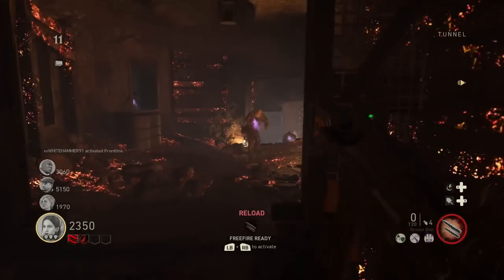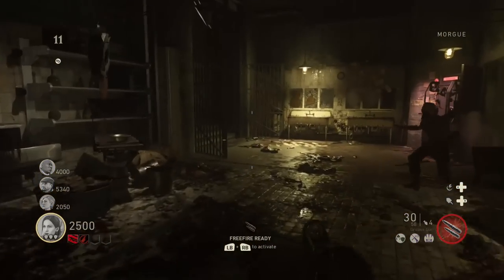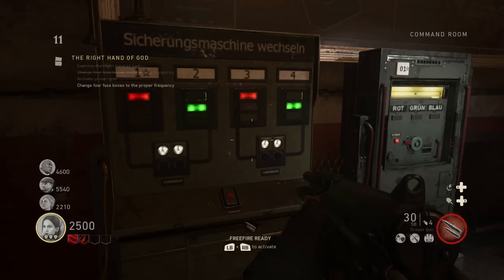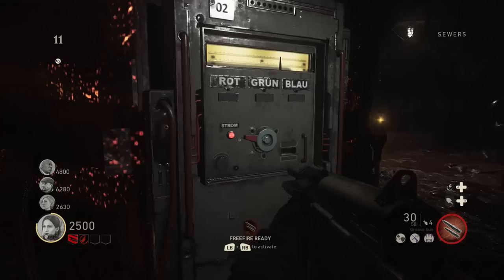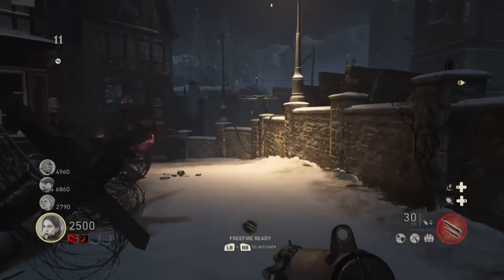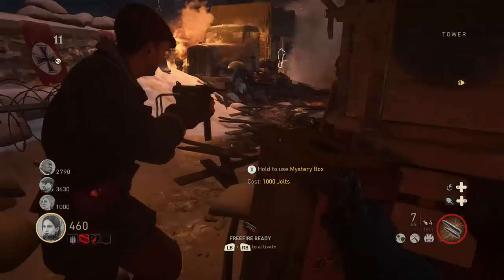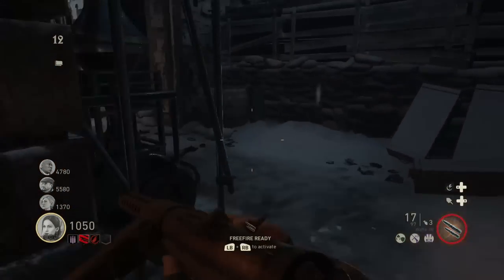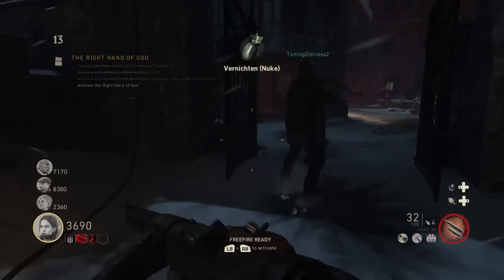Activate Right Hand of God - Final Reich Call of Duty WW2 Zombies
Activating the Right Hand of God is pretty straightforward. Simply activate four breaker boxes in the correct sequence, defend lightning rods, and then you can activate it!